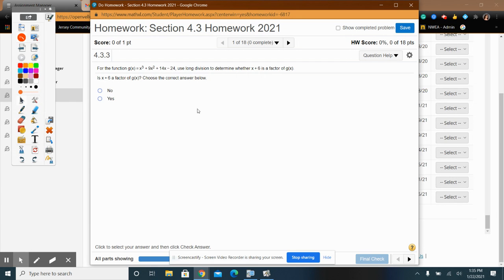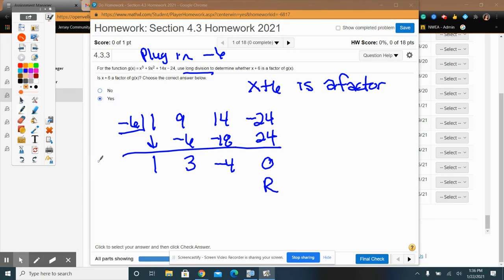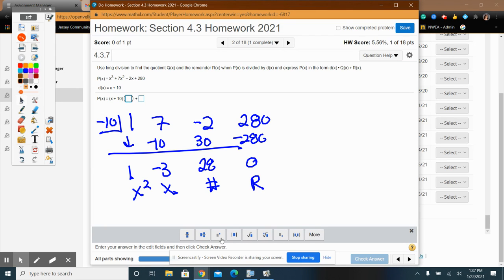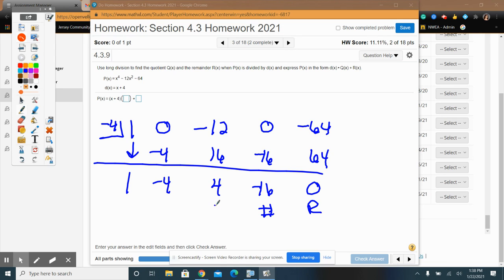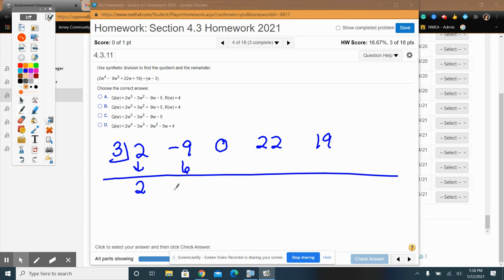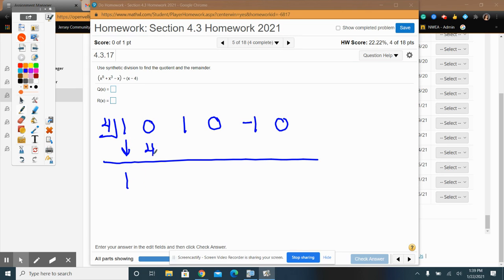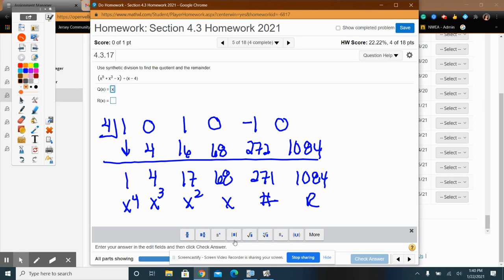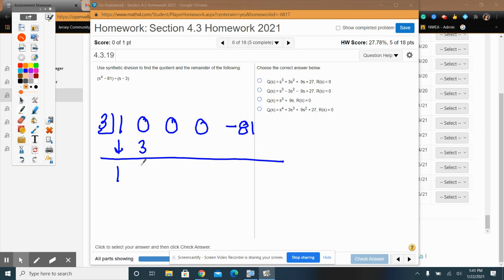4.3 hw video 1 1-6